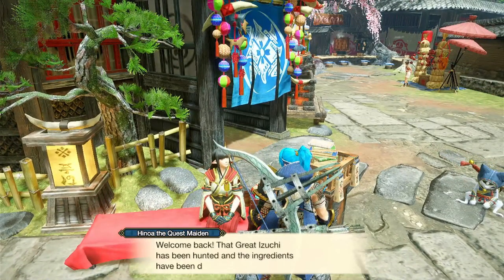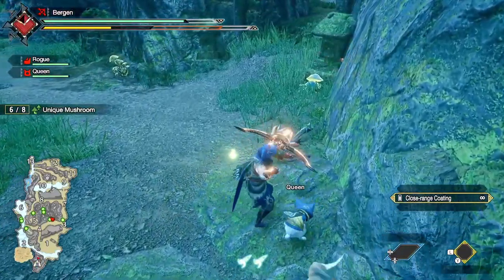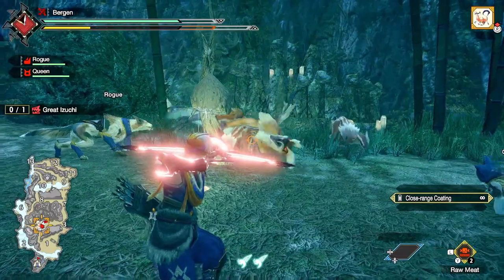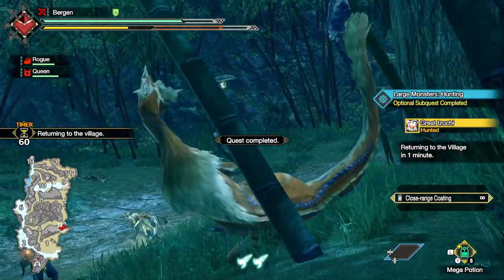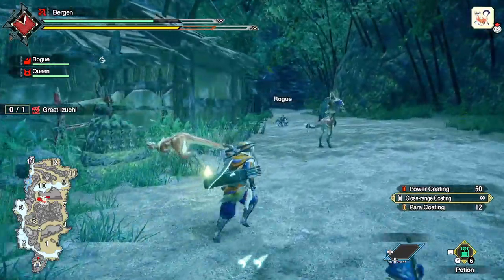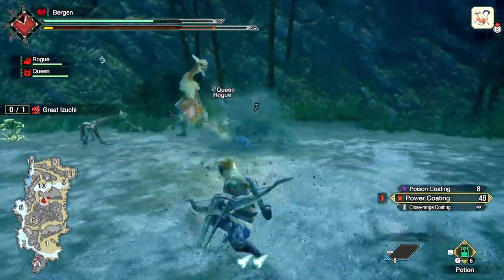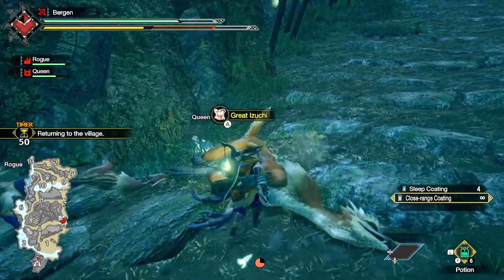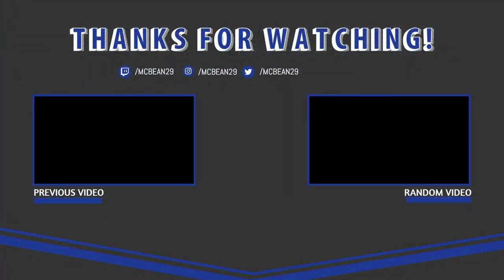HIGHLIGHT REEL - Monster Hunter Rise Playthrough #5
In this episode of Monster Hunter Rise, there were several quests I needed to do before the next big monster hunt. This included upgrading my armour and clearing various optional quests.

Rather than subject you to multiple hunts during this playthrough, I decided to combine them all into one quick video to show the progress I was making before we attack another monster. One quest involved finding unique mushrooms, another involved hunting small monsters. To then get the new armour I had to fight the Great Izuchi twice, which was a lot faster than the first time around.

Timestamps
00:00:00 It Begins...
00:01:10 Mushroom Hunt
00:03:07 Small Monster Hunt
00:03:28 Great Izuchi Hunt #1
00:04:56 Great Izuchi Hunt #2